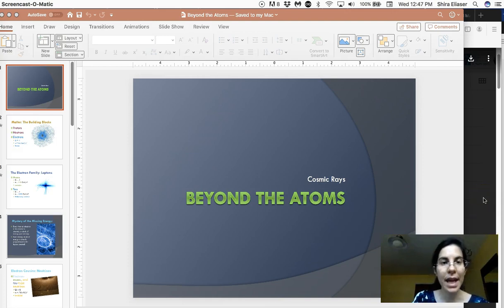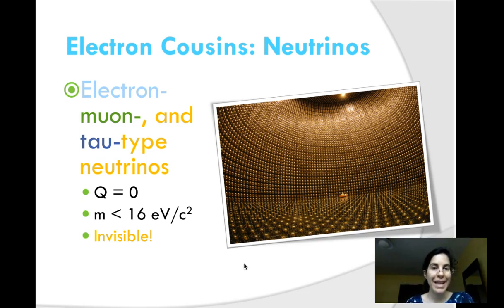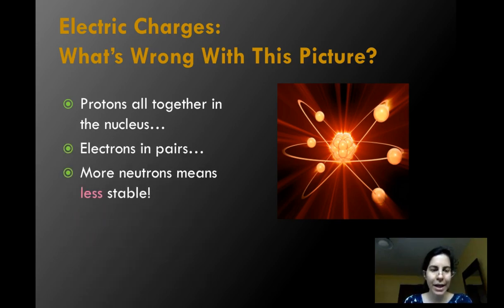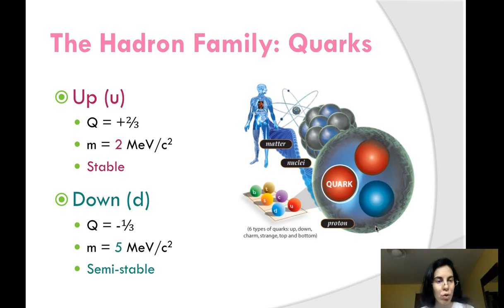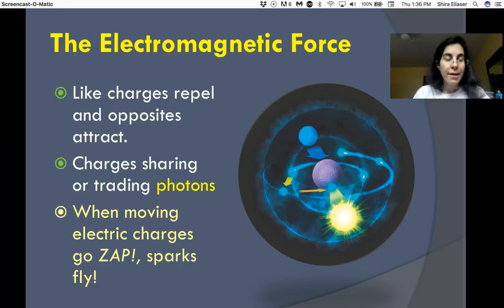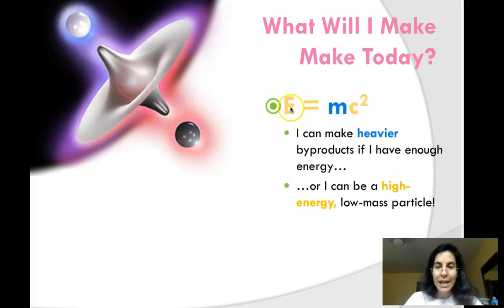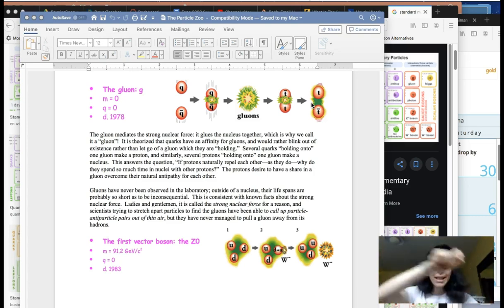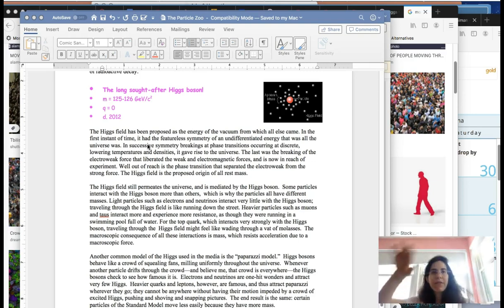The Standard Model:140 Years of Quantum Physics part 3, 1961-2012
Why are heavy nuclei radioactive while light ones are stable?  How can two positive charges stick together in a nucleus? Why do some quanta have mass (e.g. electrons and protons) while other like light do not?  The penultimate two lectures on the Standard Model, including everything that matter is made of and how it holds together.

The standard model includes the lepton family (electrons and their cousins), the hadron family (nucleons and their cousins), and the force carriers.  This lecture takes us through the discovery of muons and taus, 1947-73, quark theory and gluons (QCD, c. 1961), and the strong nuclear force.  From thence we talk about the weak nuclear force and vector bosons Z and W, as well as the Higgs field and the Higgs boson, which is responsible for mass.

This pair of lessons goes with the "Rolling With Rutherford" activity available and the modified game/worksheet on observed/unobserved patterns